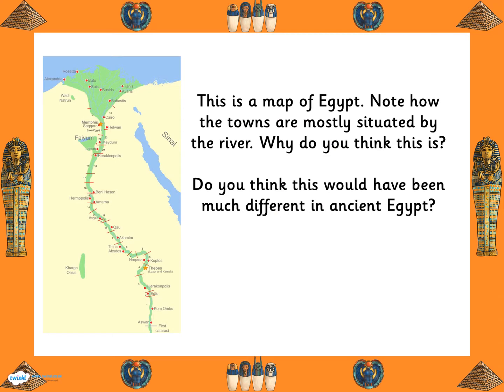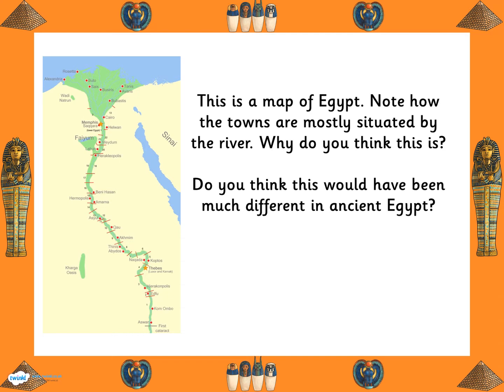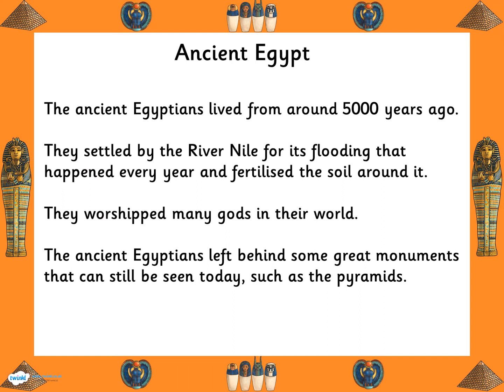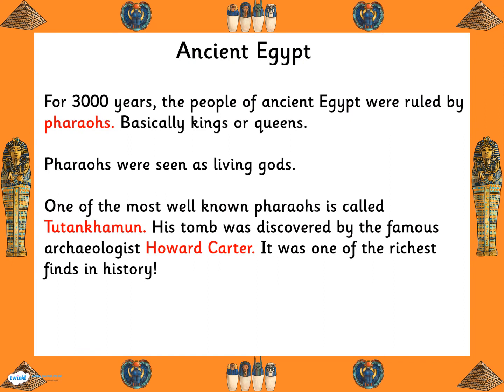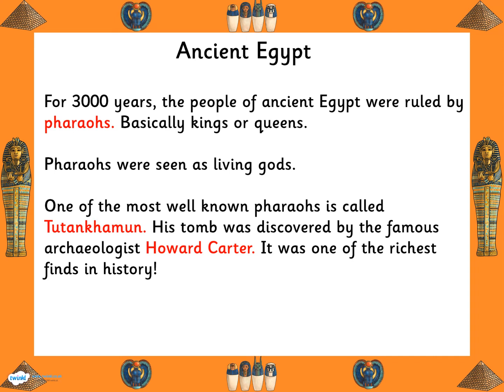Egypt Introduction Video